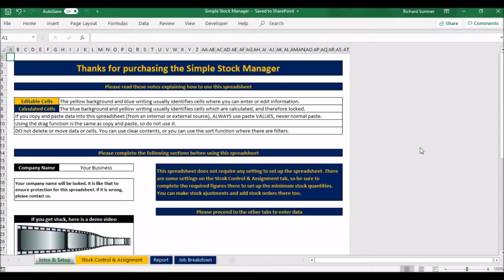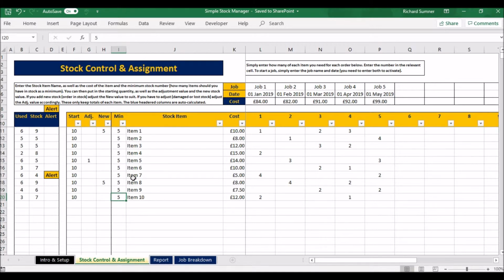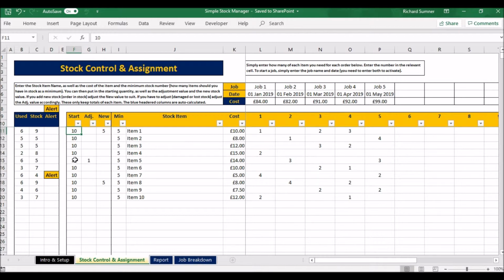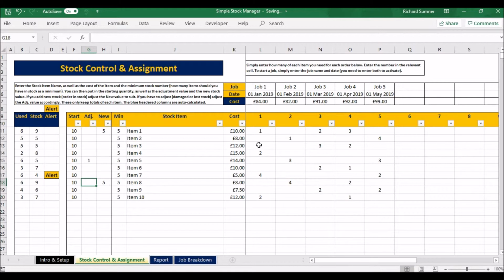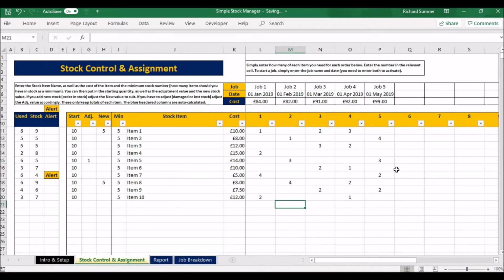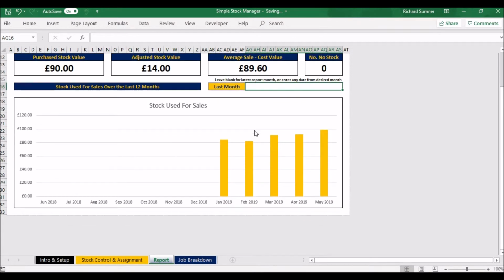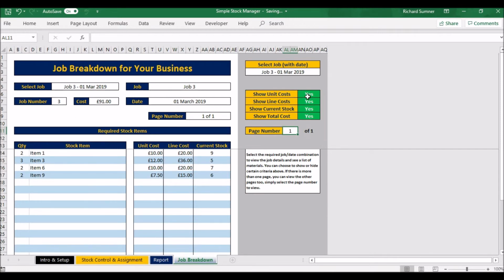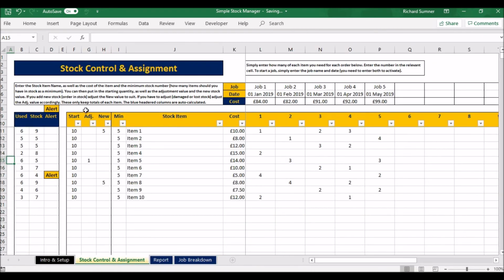Basic Demo - Simple Stock Manager